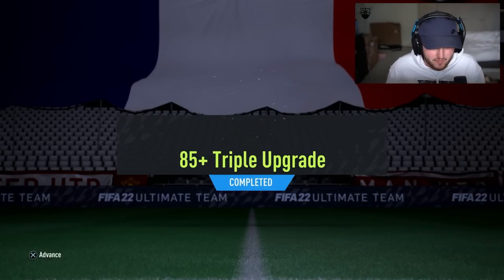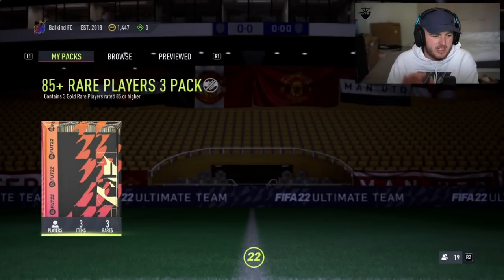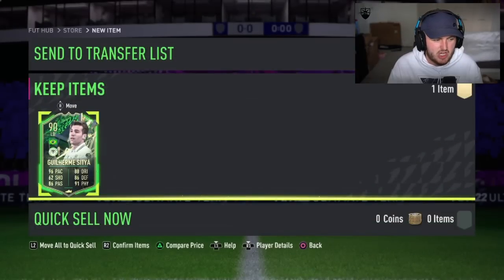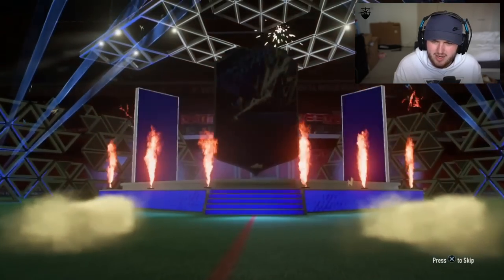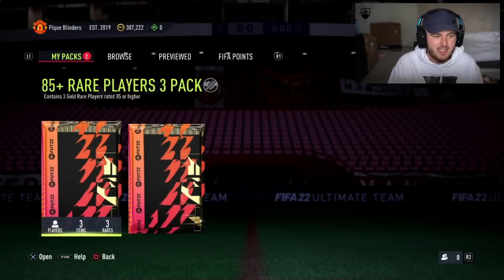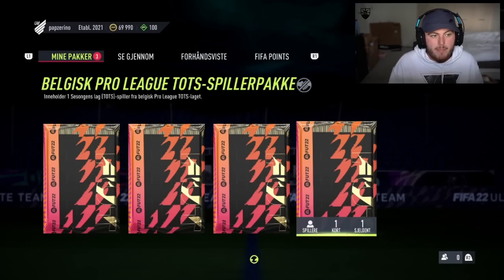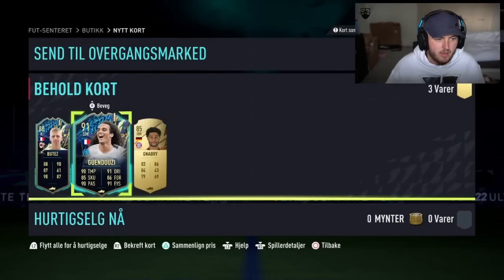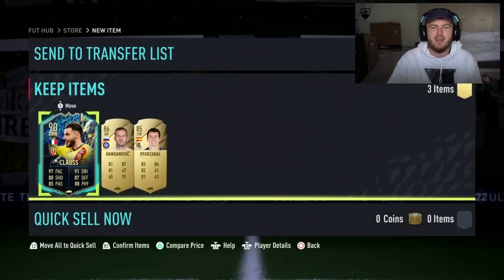GUARANTEED TOTS PACKS & 85+ TRIPLE UPGRADES! FIFA22 ULTIMATE TEAM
Fifa 22, Ultimate team, TOTS, Team of the season, Pack, SBC, Guaranteed Upgrade, Insane Pack Opening, Packs, Belgium Pro League, Super Lig, 85 Triple upgrade